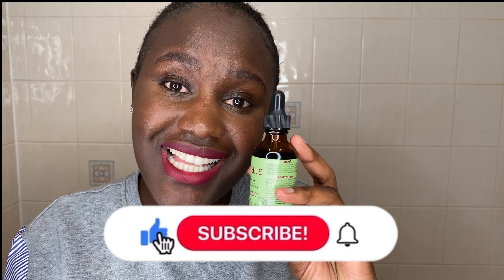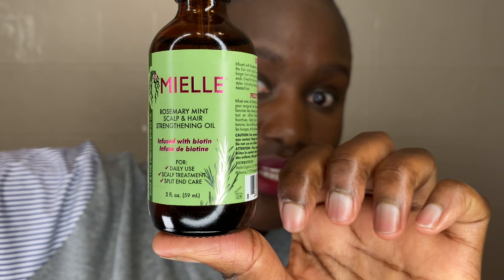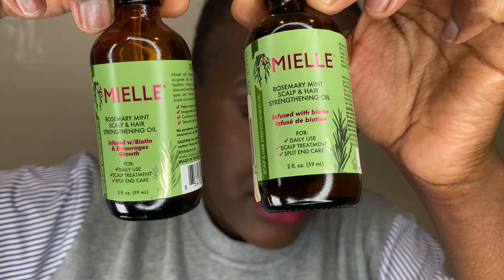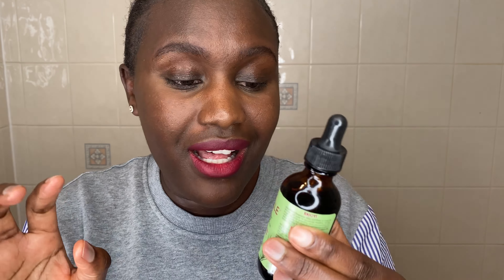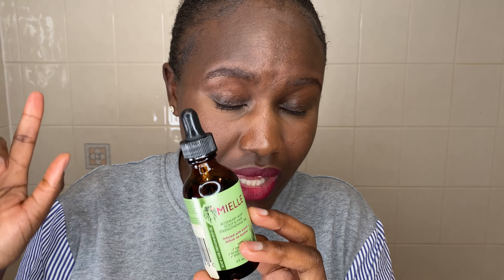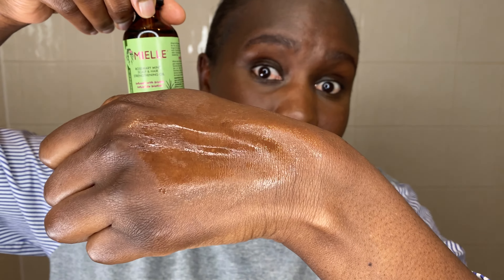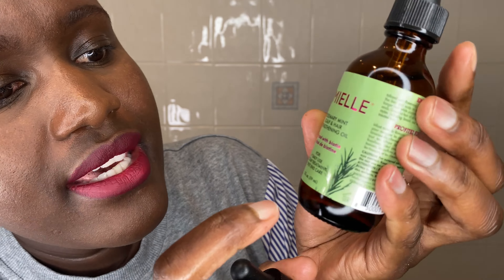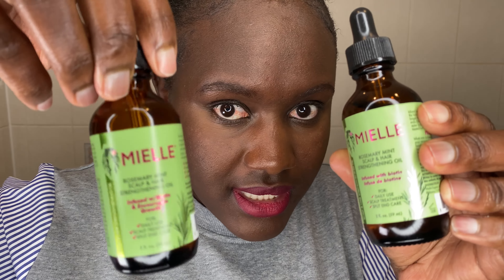😳BE ALERT ❗️🚨HOW TO IDENTIFY REAL AND FAKE MIELLE ROSEMARY MINT OIL/ Part 2, DON’T BUY FAKE 😭😭💫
✨Hello beauty in this video I help you identify a real and a fake mielle Rosemary mint oil, Mielle Rosemary mint oil is great oil for hair growth. Mielle Rosemary mint oil is great oil to try if you are looking for a product for hair growth. Be cautious on where you are buying Your Mielle Rosemary scalp mint strengthening oil so that you use the right product. I hope this video on how to identify fake and real Mielle rosemary mint oil helps you when you buy one.
I’ll see you on my next one xoxo 💋

Product in this video :
Mielle Rosemary mint oil.

😳BE ALERT 🚨 HOW TO IDENTIFY REAL AND FAKE MIELLE ROSEMARY MINT OIL, THERE IS FAKE OUT THERE 😭😭

✨ EASIEST WASH DAY ROUTINE EVER 💦ON MY 4c SHORT HAIR WITH MIELLE ORGANIC /EXTREME HAIR GROWTH 😳😱

Subbies 1223
Target:5000